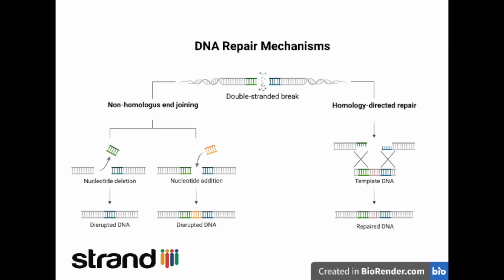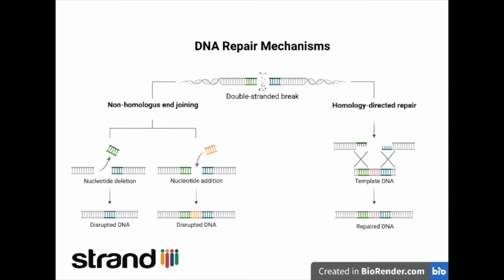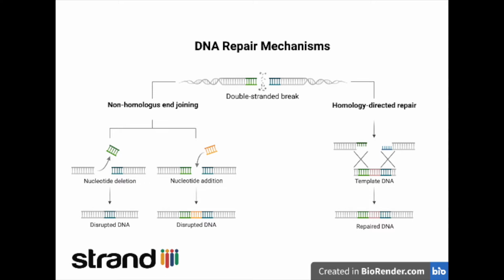Strand Explains PARP Inhibitors (Episode 22)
PARPi, HRR, HRD, NHEJ. While these acronyms are commonplace to an oncologist they may be confusing to the rest of us. In today’s podcast RK talks to Sakshi about what these acronyms stand for, what they really are and why studying them is crucial in treating breast cancer patients.

*ERRATA: At the 5.14 mark it should be HRR pathway to HRD assay*